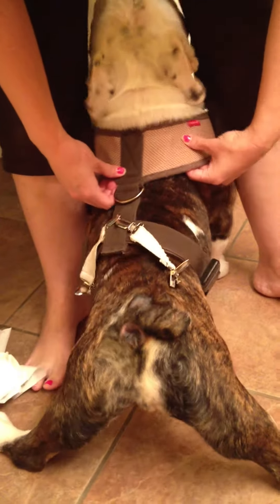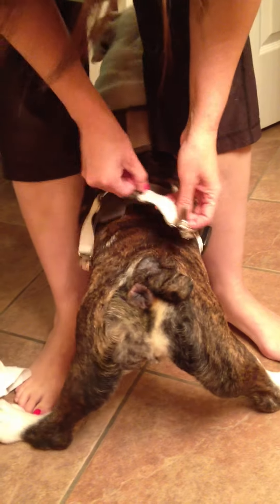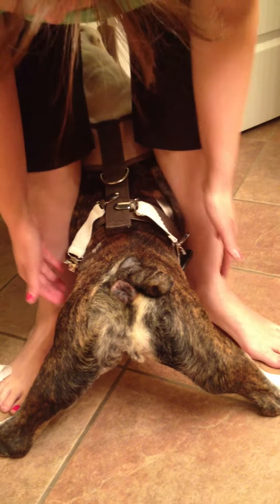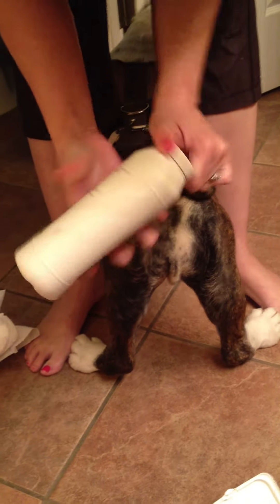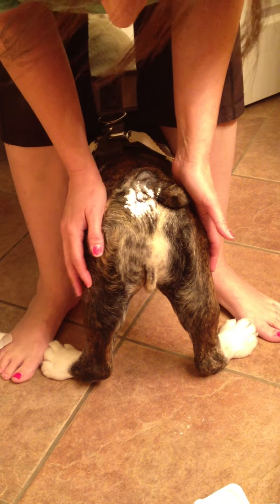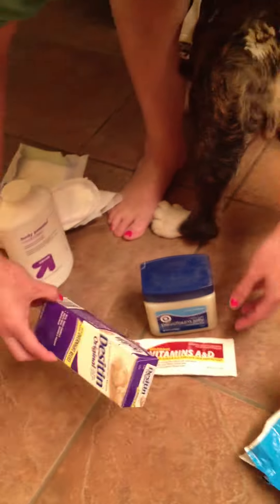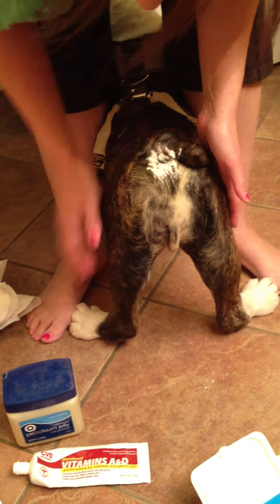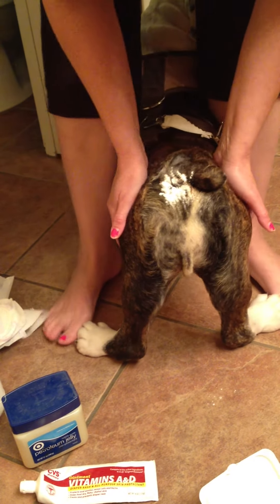How to Diaper a Special Needs Dog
Diapering a special needs dog